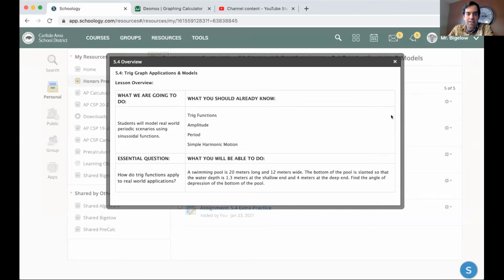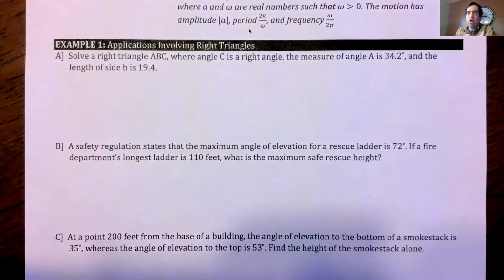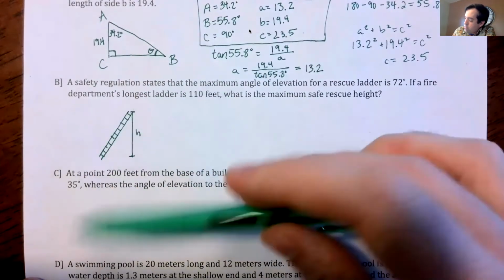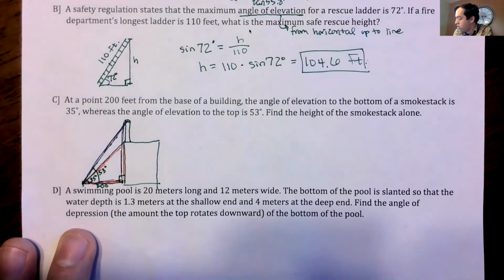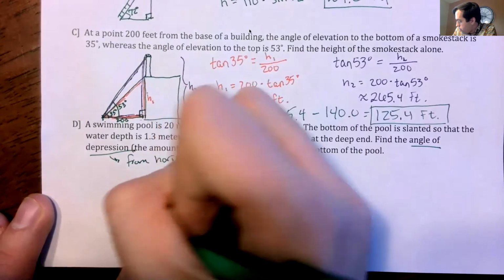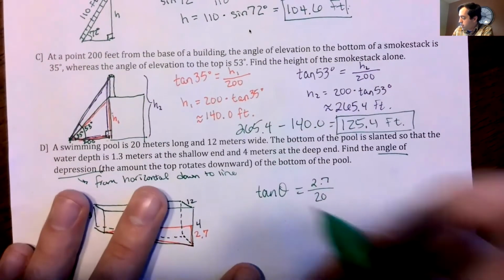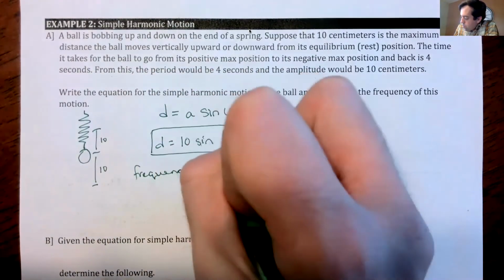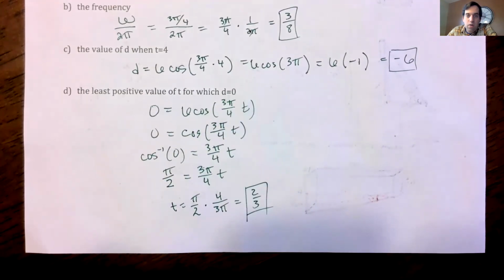HPC - 5.4 - Trig Applications & Models